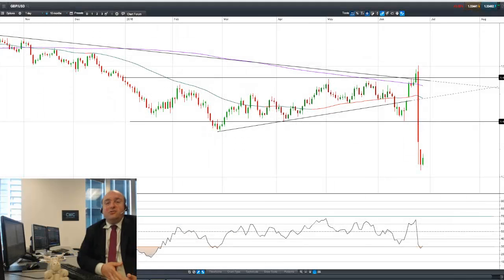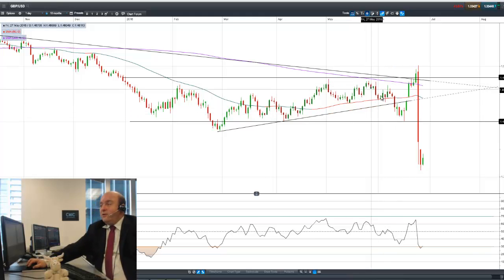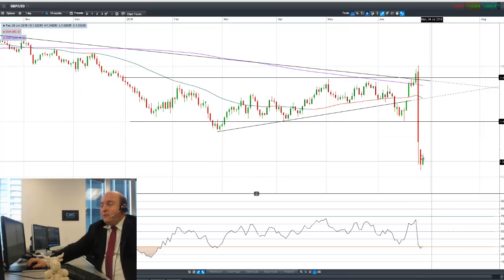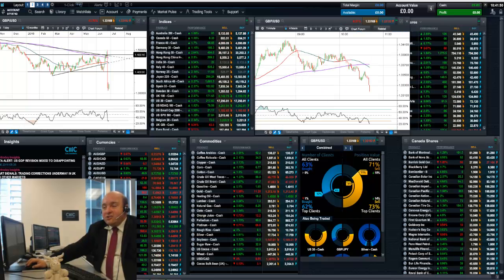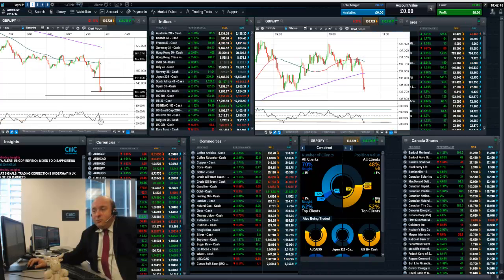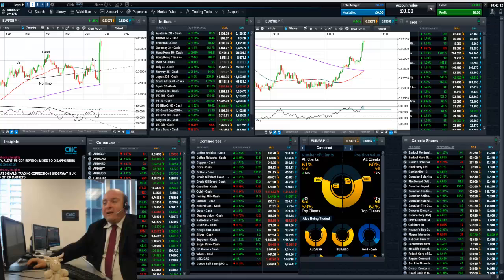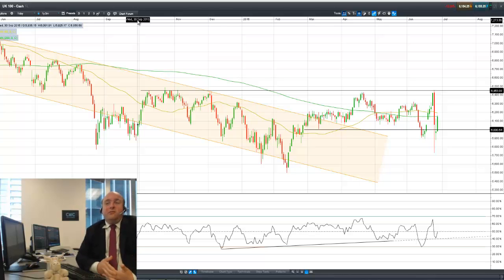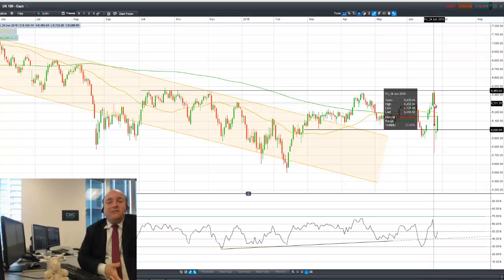Charting Outlook June 28: What’s next for Sterling and FTSE beyond the initial Brexit shock?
It has been a wild few weeks for trading in UK markets both before and after the Brexit referendum. Now that the initial shock of the Leave win has been digested by markets we look at where GBP pairs could go from here and also at that impact a lower pound has had on UK stocks.